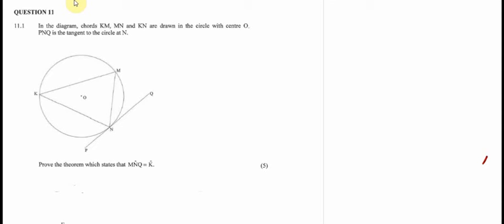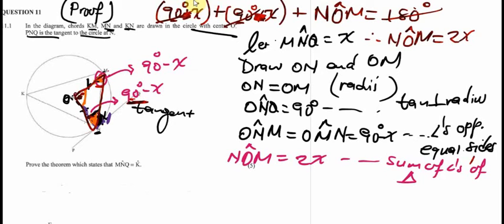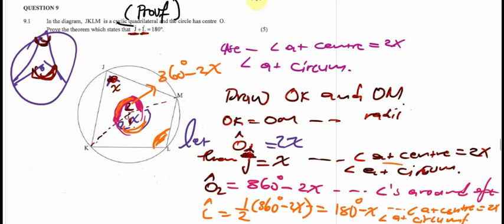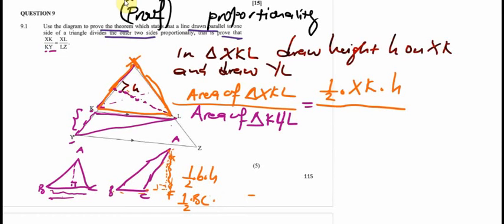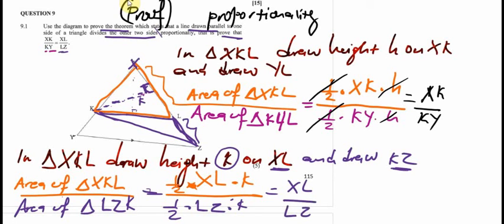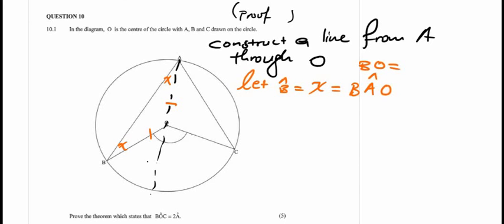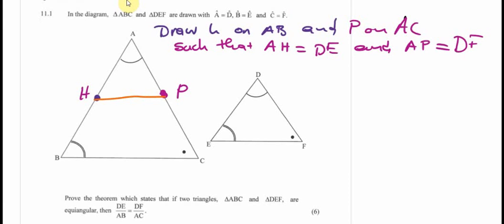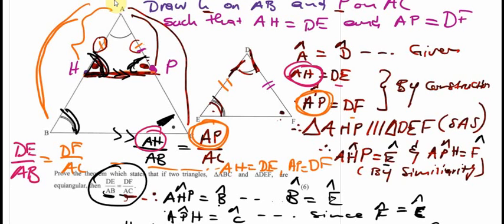Euclidean Geometry proofs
In this video I go through basic Euclidean Geometry proofs
1. Tangent chord Theorem (proved using angle at centre =2x angle at circumference)

2. Opposite angles of a cyclic quadrilateral (proved using angle at centre =2x angle at circumference)

3. Proportionality Theorem (basic proof)

4. Angle at centre equals twice the angle at the circumference (proved using exterior angle of a triangle equals the sum of interior opposite angles)

5. Similarity Theorem (basic proof)